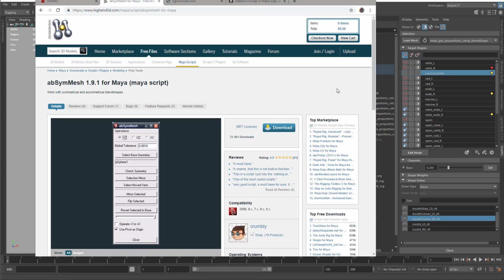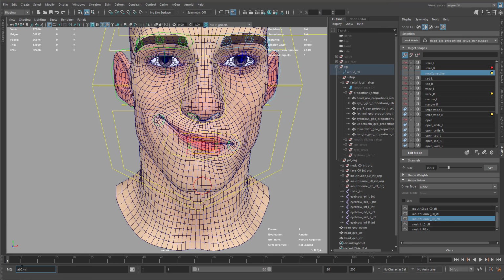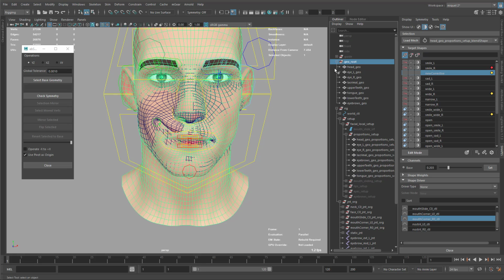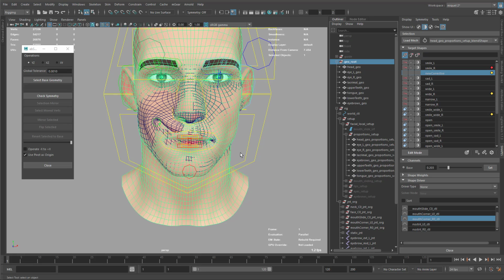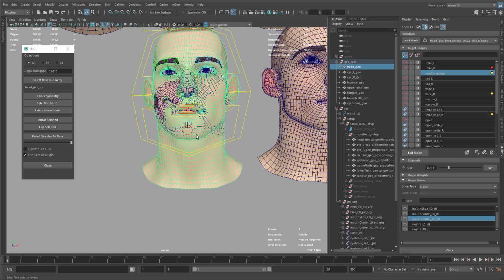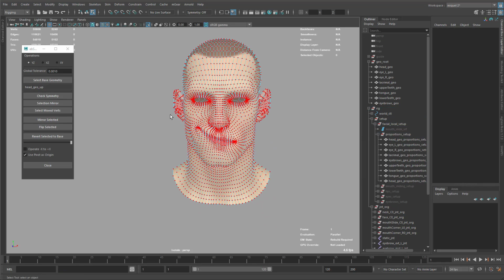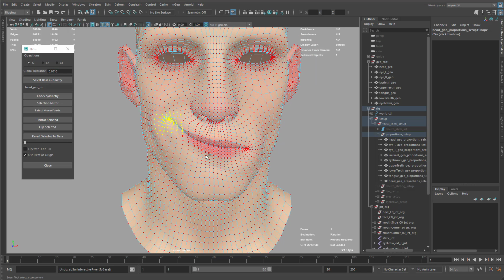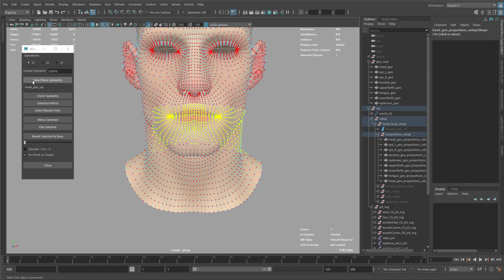24 Facial Data-Centric Rigging: Tools: abSymMesh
Note: This video was recorded 2 years ago.